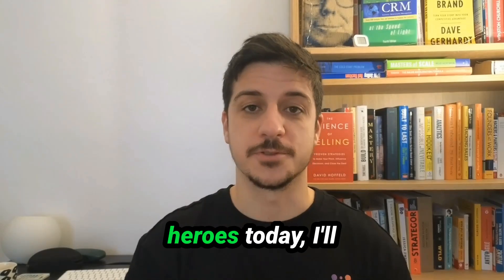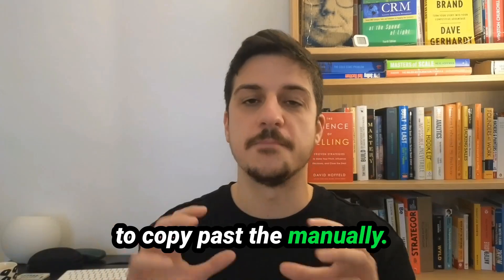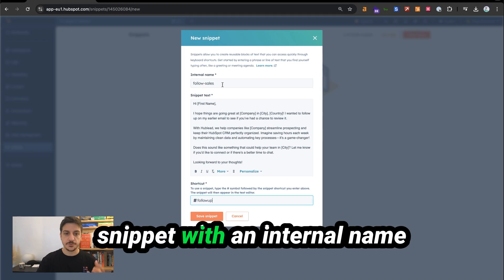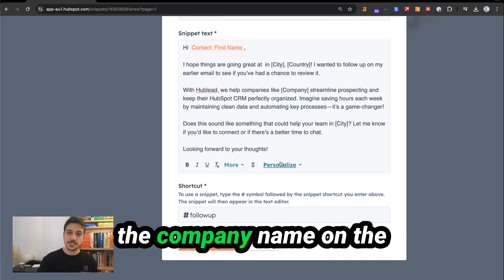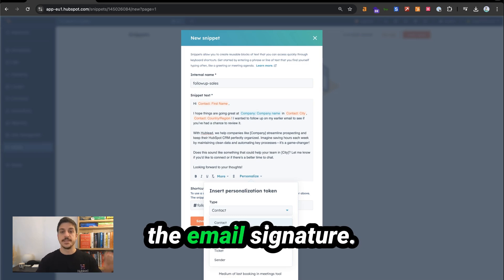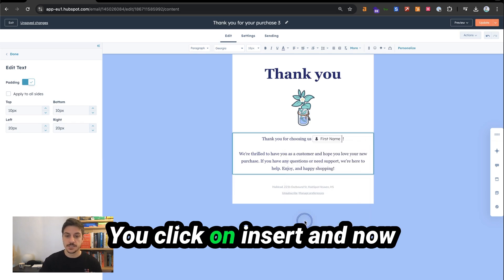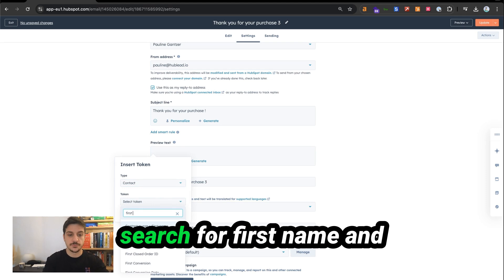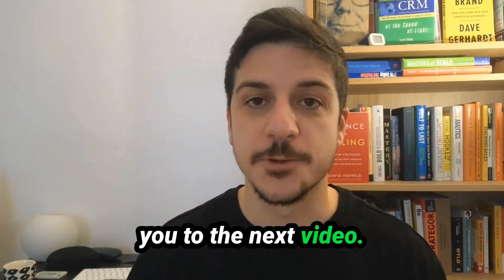How to Use Personalization Tokens in HubSpot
Master HubSpot Personalization Tokens in Under 60 Seconds

In this episode, you'll learn how to effortlessly use personalization tokens in HubSpot to enhance your email marketing strategy. The tutorial provides a step-by-step guide on adding dynamic tokens to snippets and marketing emails, ensuring personalized content for each recipient. It also covers best practices for setting up these tokens to avoid common pitfalls such as incorrect data insertion. This quick but detailed guide aims to save you time and improve the effectiveness of your email campaigns.

00:00 Introduction to Personalization Tokens
00:47 Setting Up Snippets
02:02 Personalizing Marketing Emails
02:46 Final Tips and Conclusion

▬ Useful Links  ▬▬▬▬▬▬▬▬▬▬

  / bastien-paul-hublead